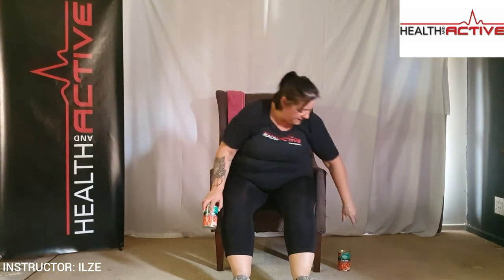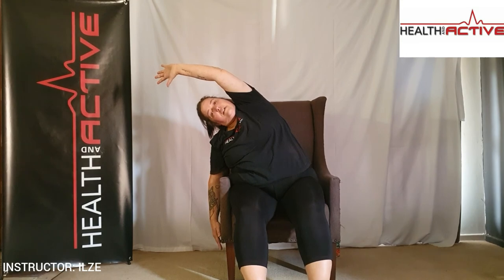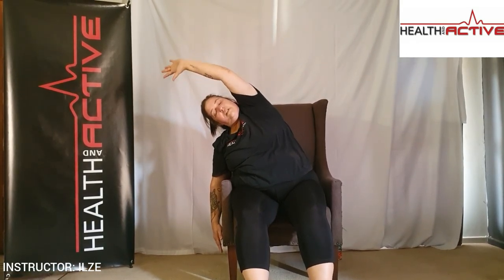Chair Class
Struggling with mobility or balance, this is the class for you!